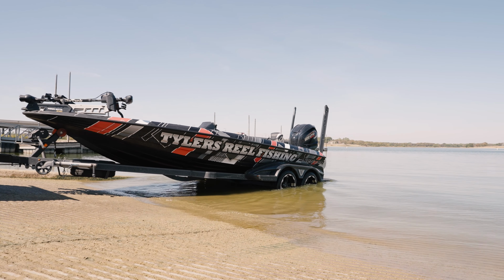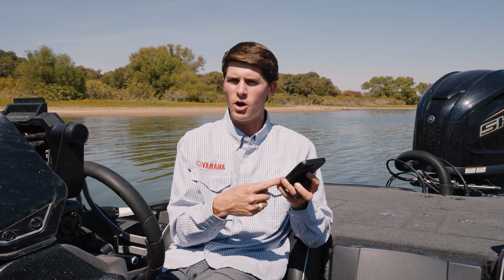Siren Marine Saved My Boating Day... Twice!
Watch how Siren Marine and the Siren 3 Pro saved Tyler Anderson's day on the water... twice! Tyler is a fisherman and content creator from Texas. In this video, he tells a story about the Siren 3 Pro notified him about his boat's batteries being low, saving his day on the water. The Siren 3 Pro and its suite of sensors can be purchased directly at SirenMarine.com or at any Yamaha Outboard Dealer nationwide with installation available; get connected today! 🚤🎣📶